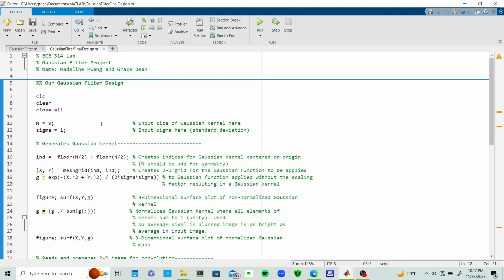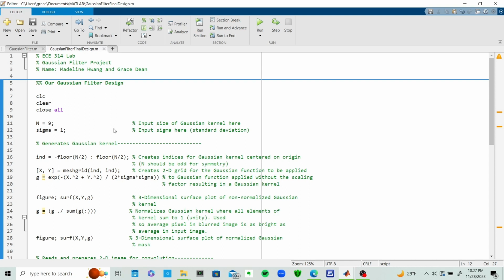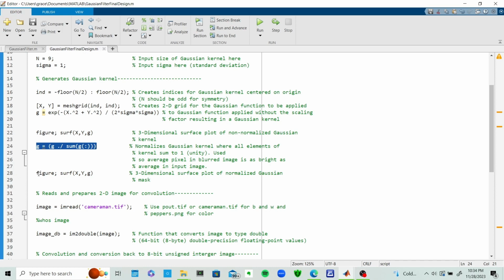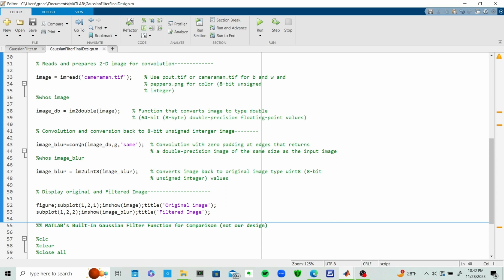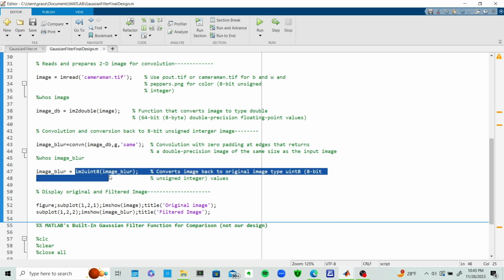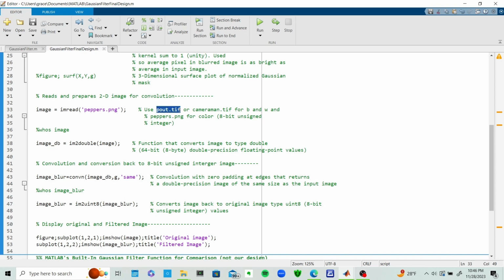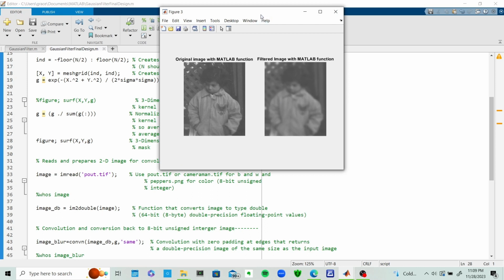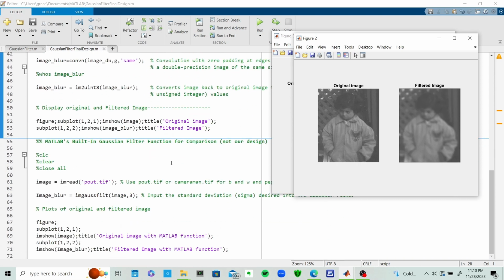Gaussian Filter Final Project